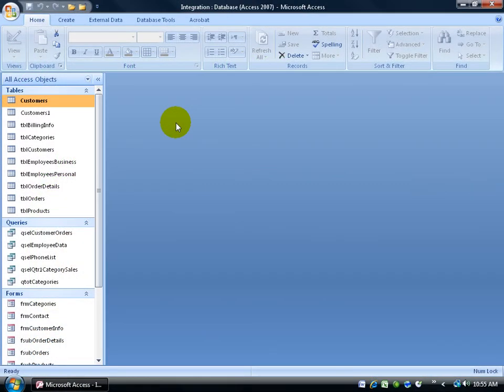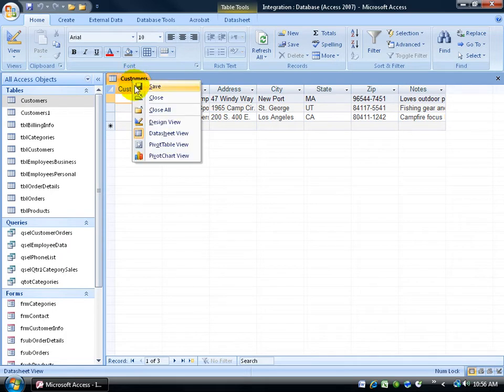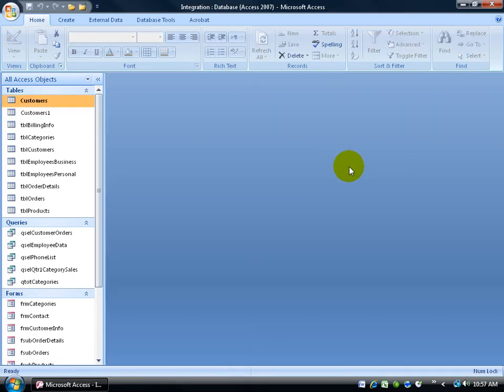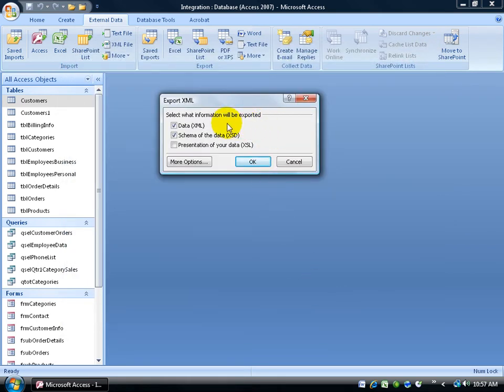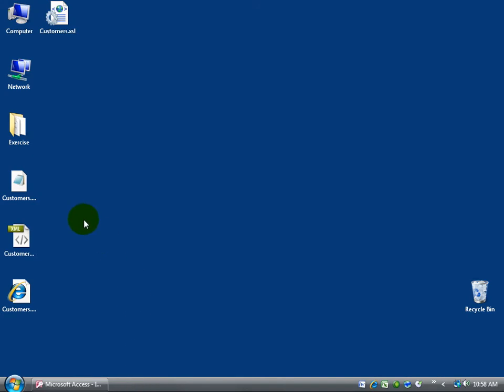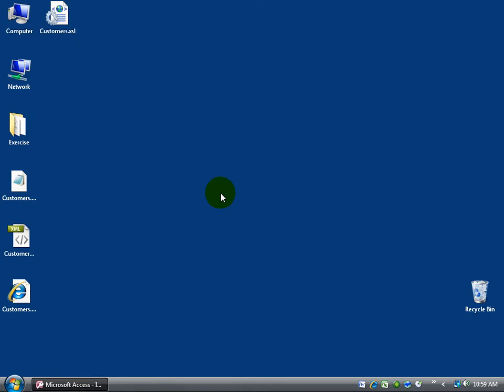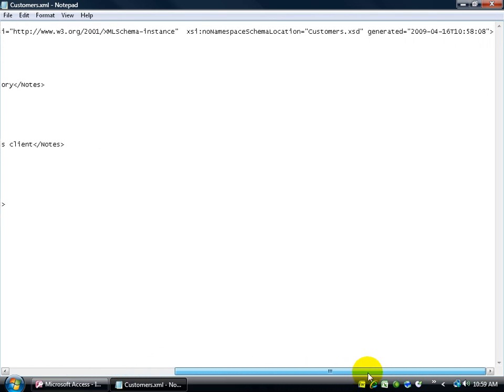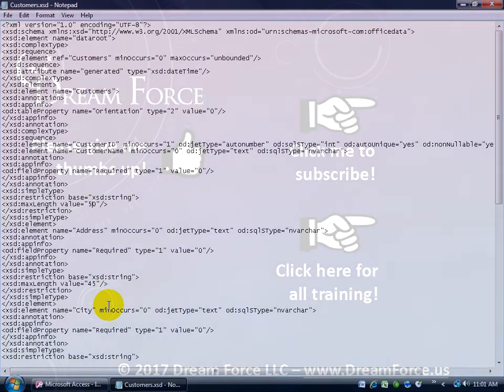Access 2007: Export XML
Access 2007 tutorial on how to export you database into an XML (Extensible Markup Language) file.